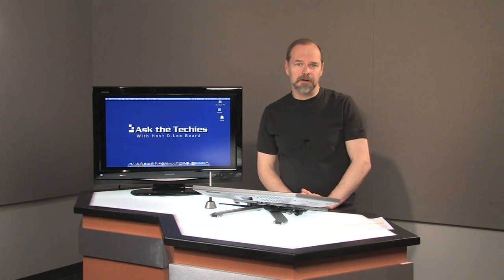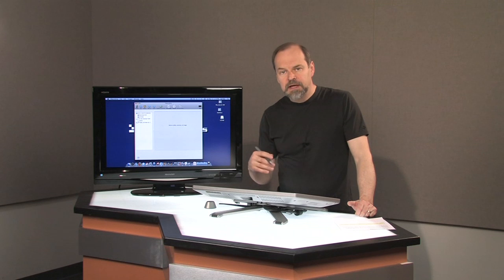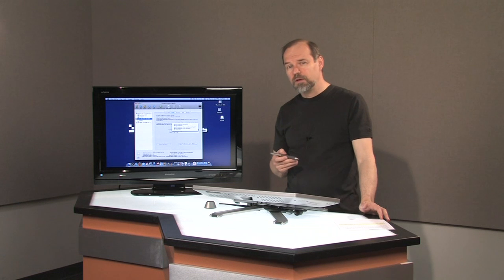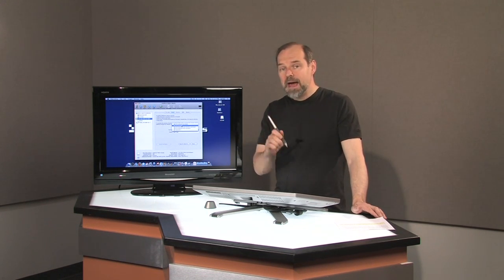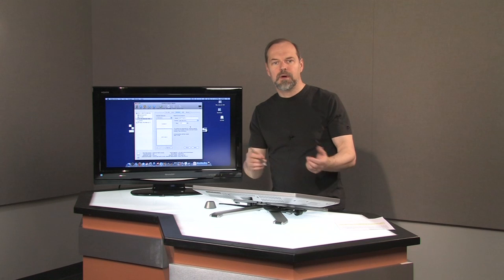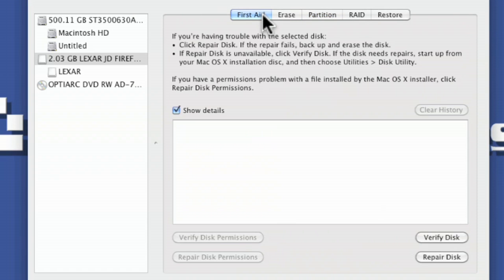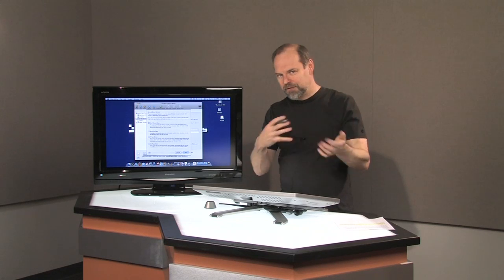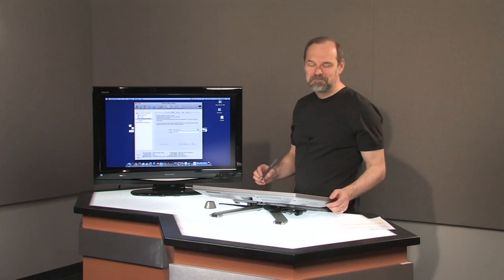Formatting for Mac and Windows for Video Editing Ep. 125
D.Lee Beard answers a viewer question about formatting a hard drive so that it can be read by both Mac and Windows for video editing.